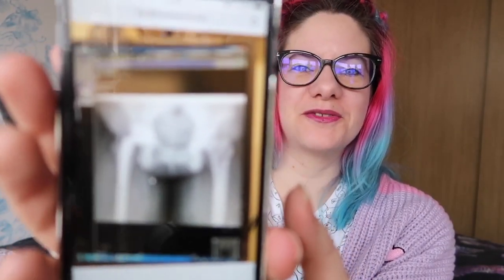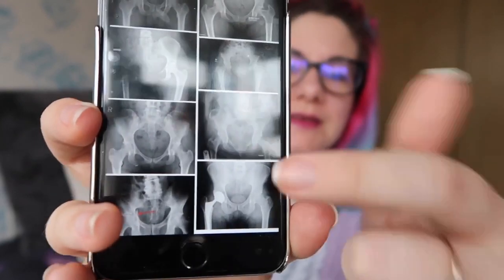What Is Sacral Agenesis? | Disability | Estellosaurus | Caudal Regression Syndrome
A little video explaining a little of what Sacral Agenesis is.